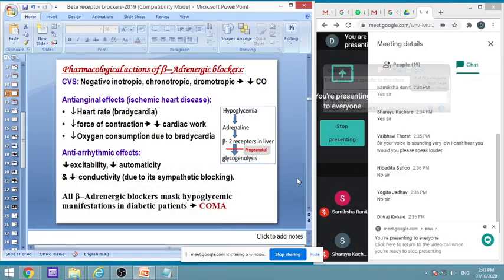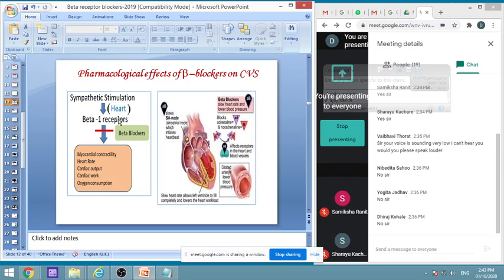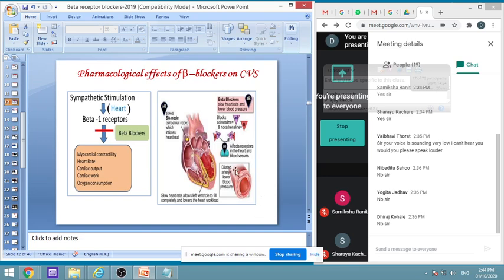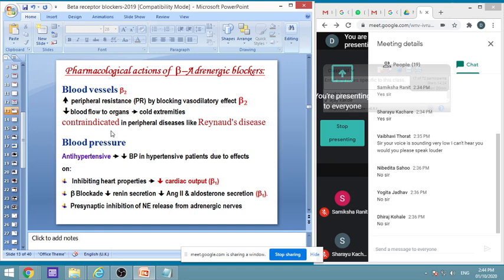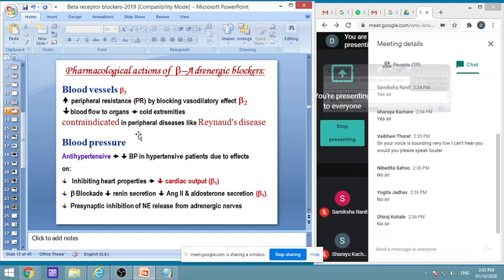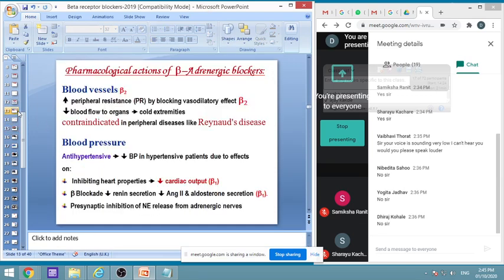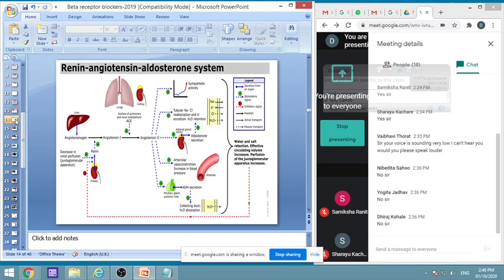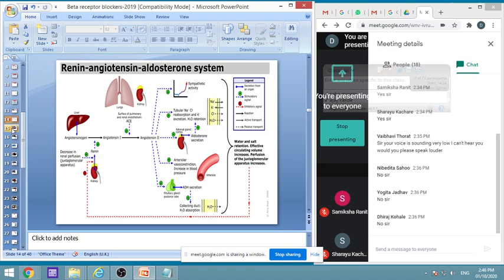Pharmacological actions of adrenergic beta antagonists